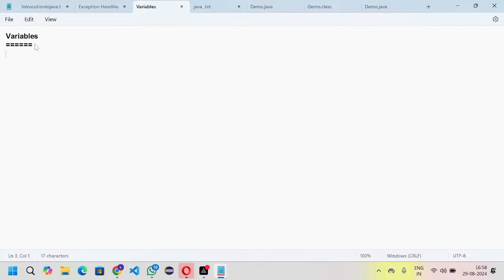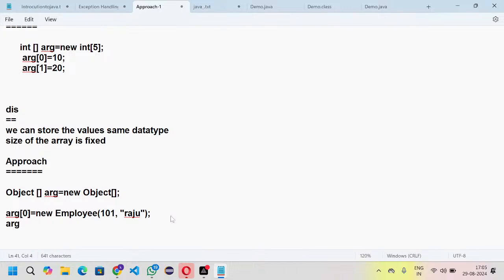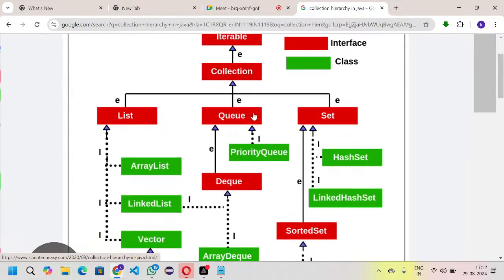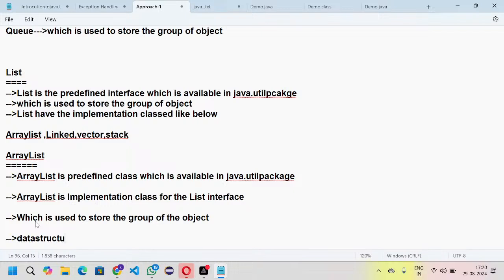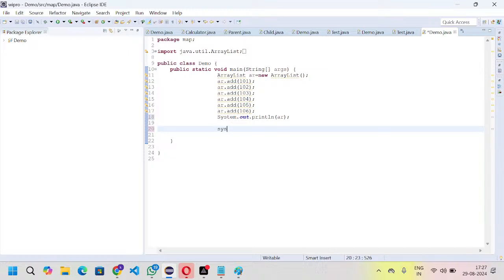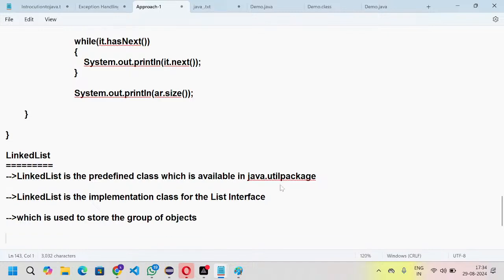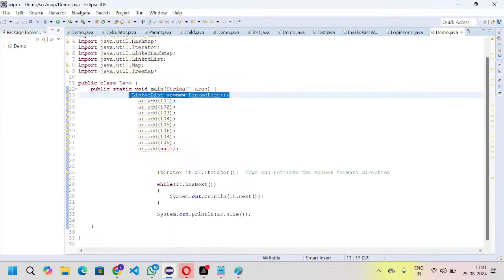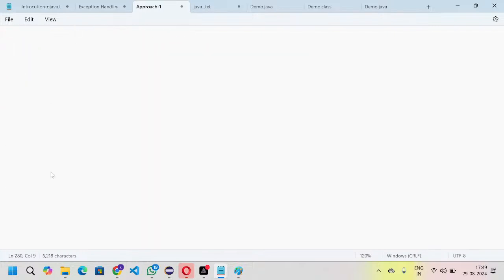class 20 - Mastering the Collection Framework: A Complete Guide for Beginners